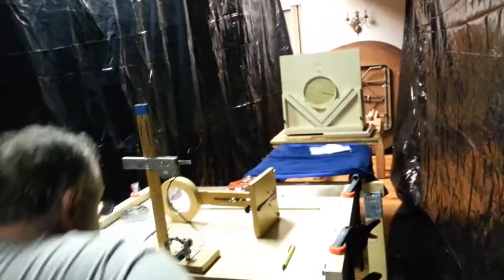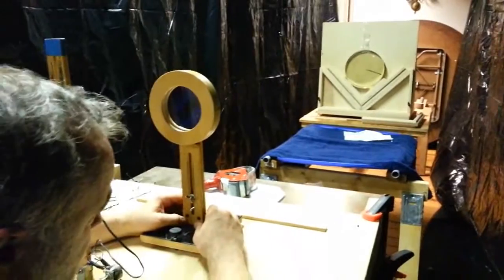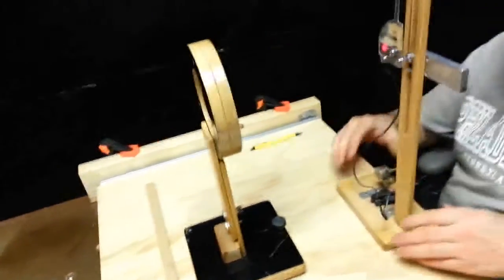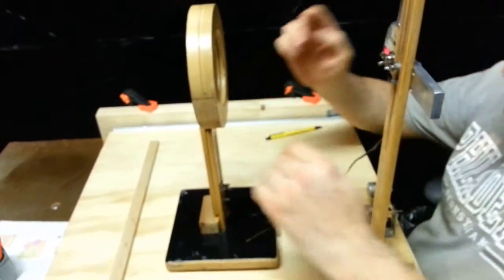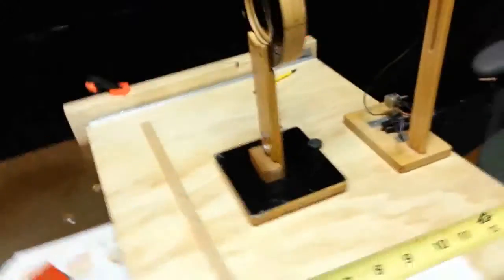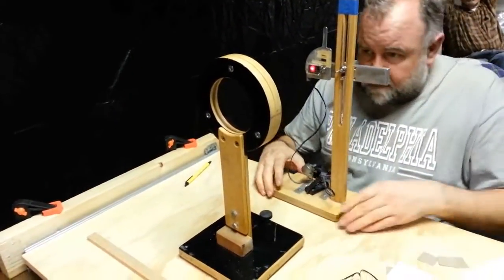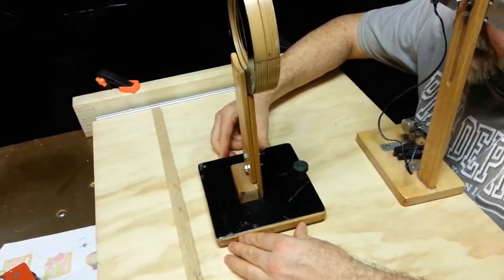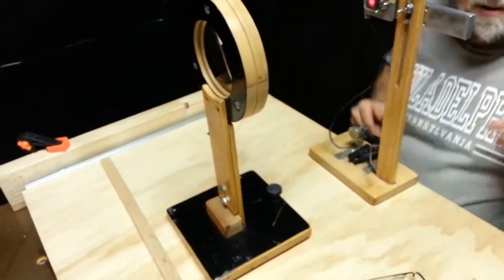swayze on the ross null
setting up a ross null test @ Delmarva Mirror Making Seminar 14